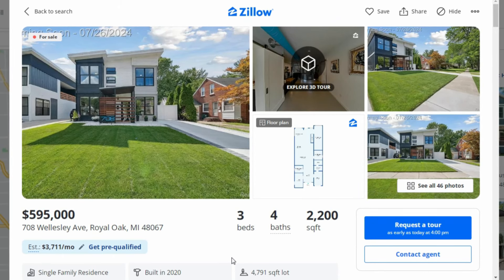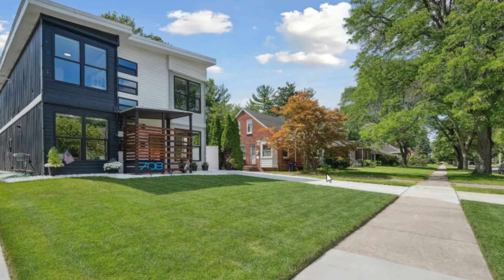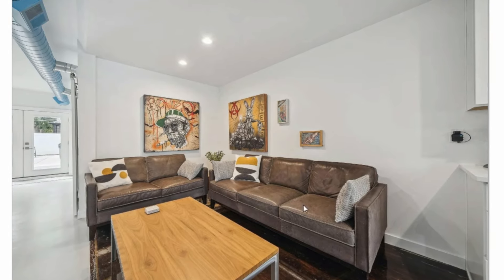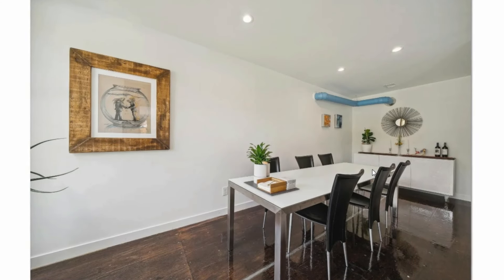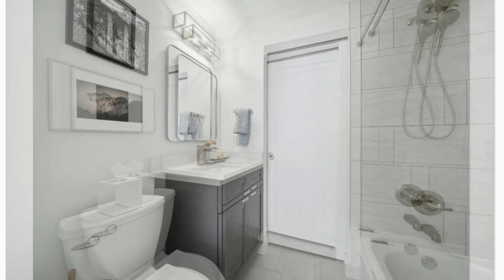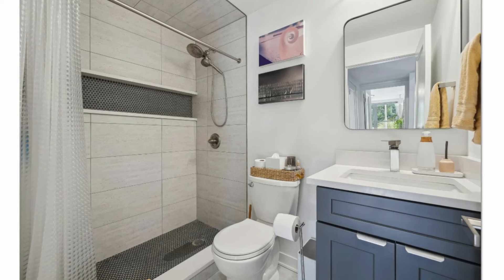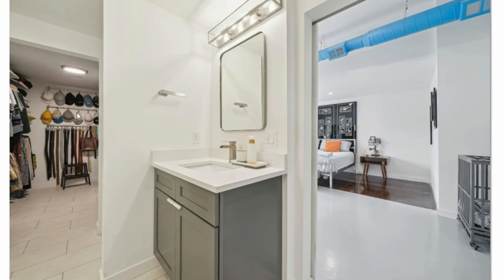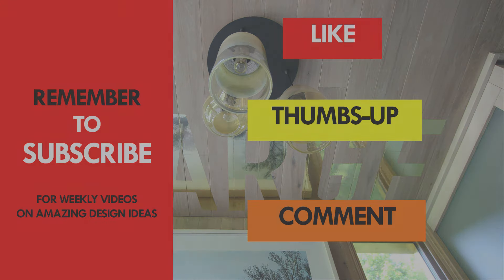$595,000 SHIPPING CONTAINER 3 BEDROOM HOUSE WITH GARAGE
$595,000 SHIPPING CONTAINER 3 BEDROOM HOUSE WITH GARAGE. Welcome to a truly one-of-a-kind residence: a stunning shipping container home that seamlessly blends modern luxury with innovative design. This three-bedroom, three-and-a-half-bathroom marvel showcases state-of-the-art building materials, ensuring both style and comfort. Upon entering, you'll immediately notice the original shipping container floors, elegantly integrated into the dining room, kitchen, mudroom, and second-floor outside bonus room. These floors, crafted from solid wood, have been meticulously sanded and epoxied for an enduring, glossy finish that promises both durability and aesthetic appeal. The kitchen is a masterpiece with quartz countertops, premium cabinets, and a complete Whirlpool appliance suite. Throughout the home, high-end fixtures and Delta plumbing fixtures underscore the commitment to quality and style. Efficiency is paramount here, with a high-efficiency HVAC system and tankless water heaters tailored to each zone, ensuring comfort without compromise. Outside, the property boasts recent upgrades, including a backyard paver patio and landscaping completed in June 2023, a newly laid concrete driveway with a retaining wall from May 2024, and a 6-foot vinyl fence for privacy and security. The balcony, equipped with a commercial-grade powered retractable screen installed in May 2024, offers a perfect spot to relax and unwind. Additional features include a bar room completed in May 2024, offering even more luxury and entertainment options. This home redefines contemporary living, offering unparalleled craftsmanship, innovative design, and a blend of luxury and sustainability that is truly exceptional. $595,000 SHIPPING CONTAINER 3 BEDROOM HOUSE WITH GARAGE.